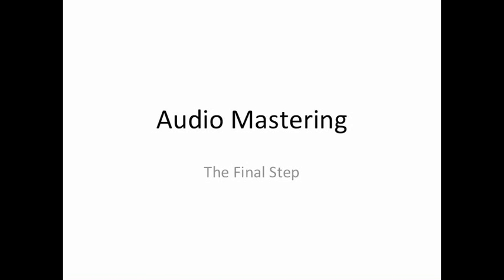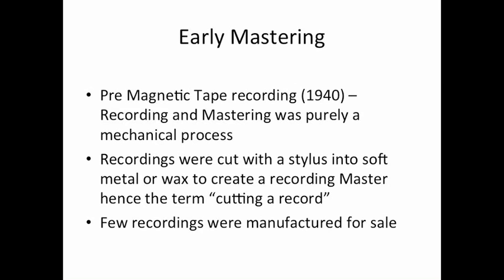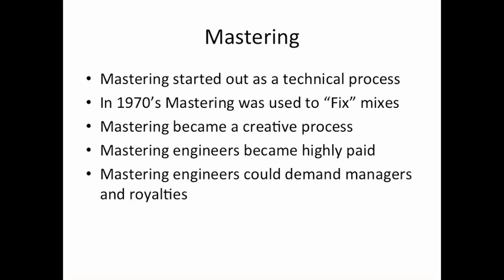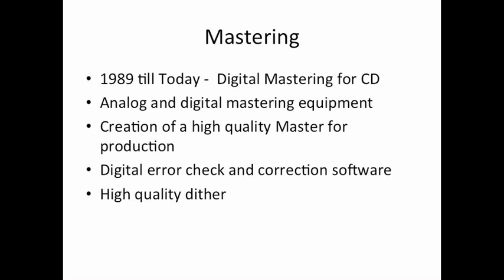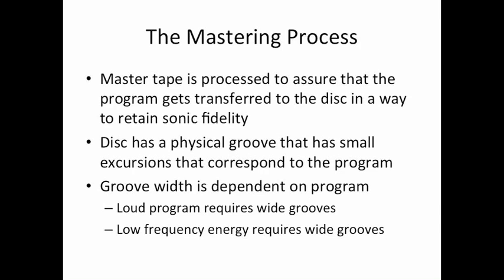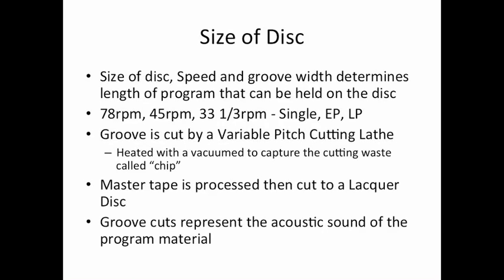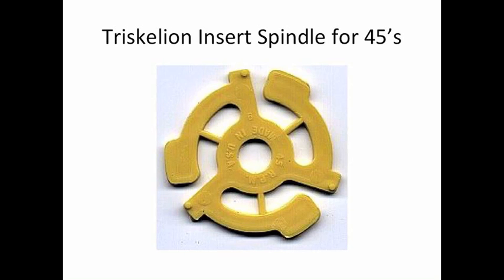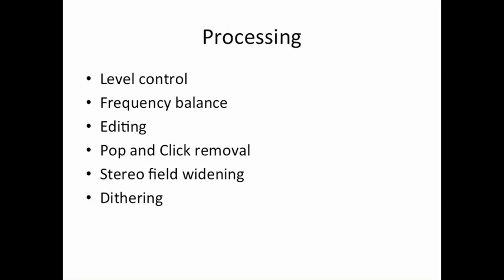Week 11 Mastering (Full Length) Part 1